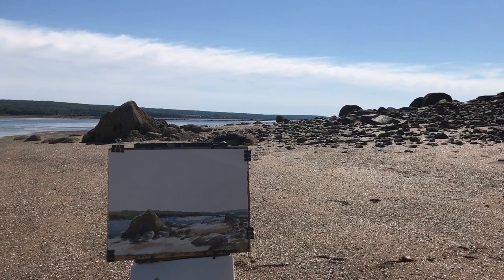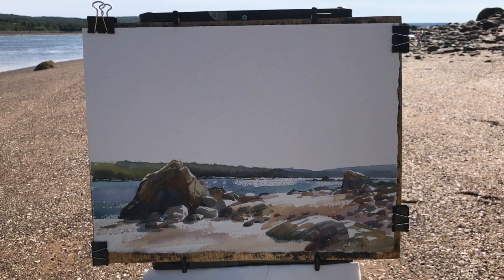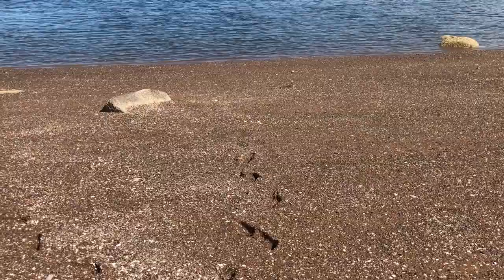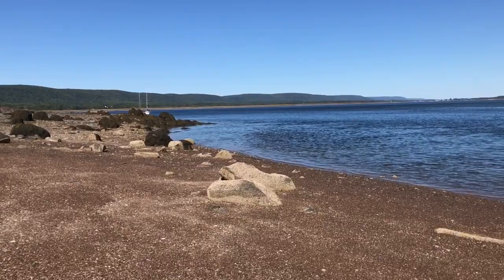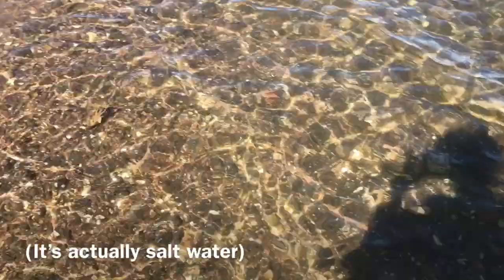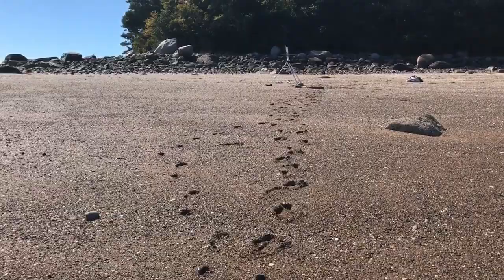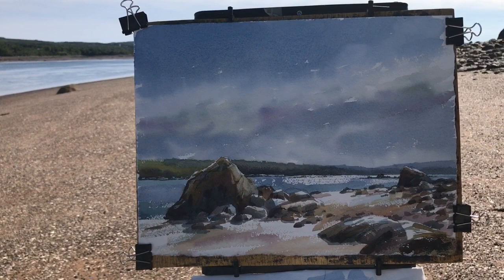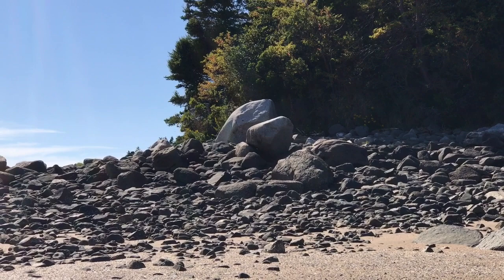Painting on a Desert Island with Poppy Balser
Poppy Balser is a Canadian watercolour painter.  She set up to paint on a desert(ed) island in the Annapolis Basin, part of the Bay of Fundy.  See where she was painting as she explains why she was inspired to paint this scene.